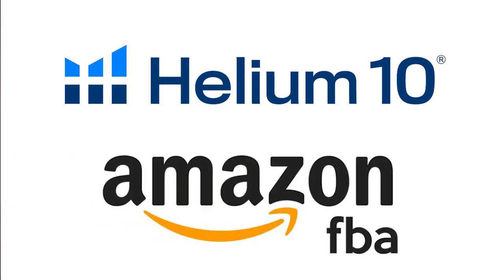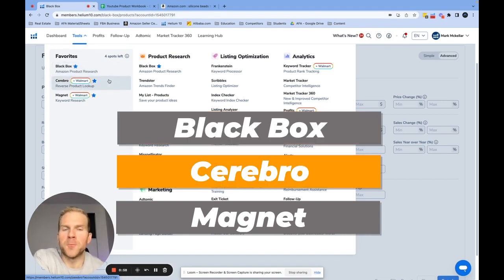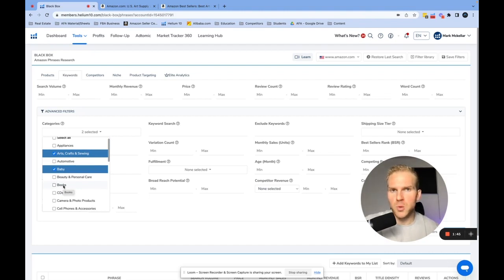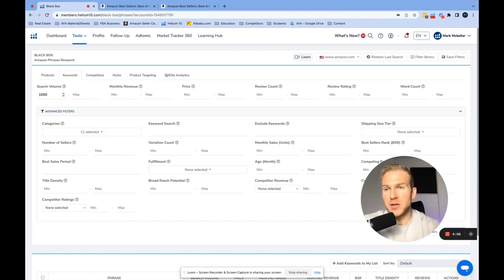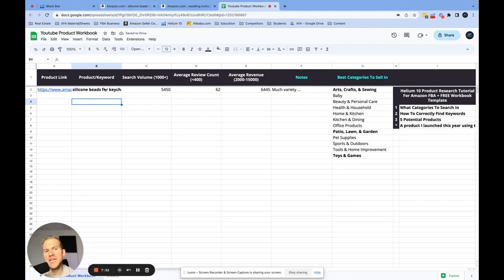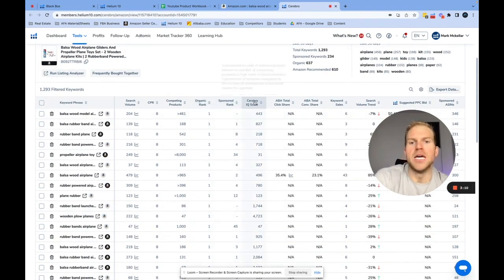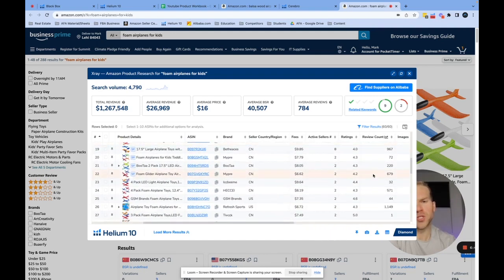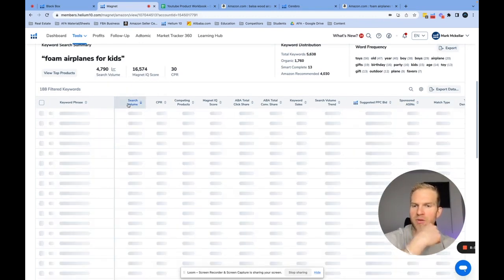Helium 10 Complete Tutorial: Find $12k/Month Products On Amazon FBA Easily + Discount Coupon Code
Welcome to our Helium 10 Complete Tutorial! In this video, we’ll show you how to find $12k/month products on Amazon FBA easily using Helium 10, the ultimate tool for Amazon FBA product research. Whether you're new to Amazon FBA 2023 or a seasoned seller, this comprehensive guide will walk you through every step of the process.

We’ll cover the best Helium 10 strategies to uncover high revenue FBA products and boost your FBA earnings. Plus, don't miss out on our exclusive discount coupon code to get Helium 10 at a lower price!

Learn essential product research techniques and get insider tips on Amazon selling that can significantly enhance your FBA success. From understanding Helium 10’s features to applying Amazon market analysis, this tutorial is packed with actionable insights.

⏰ Timestamps:
0:00 - Intro
1:45 - Helium 10 Discount
2:13 - Helium 10 Tools Explained
3:55 - Product Categories
4:18 - Black Box Product Research
9:45 - Product Workbook
11:48 Cerebro Product Research
17:30 Magnet Product Research